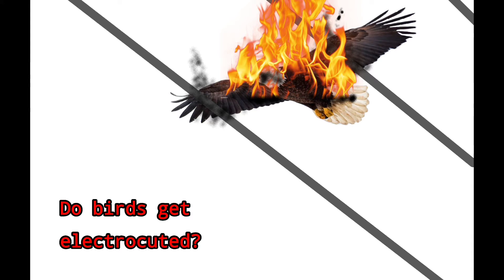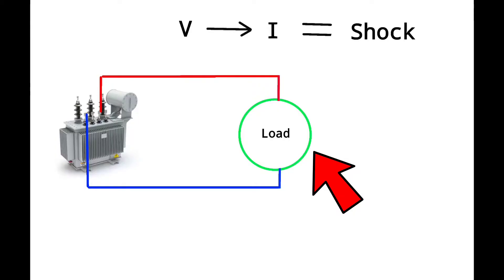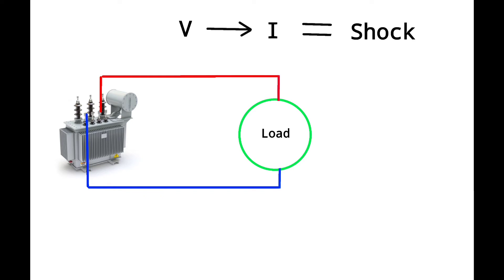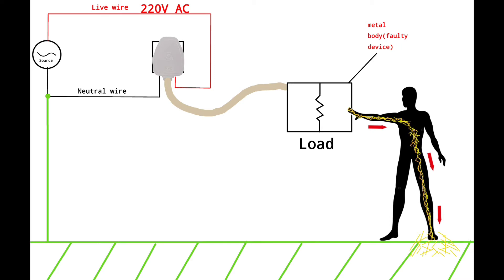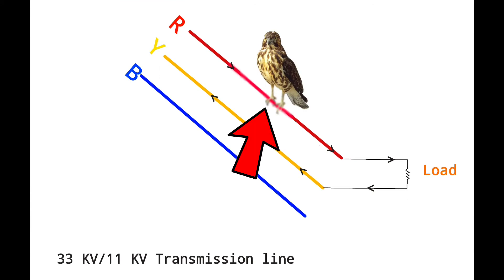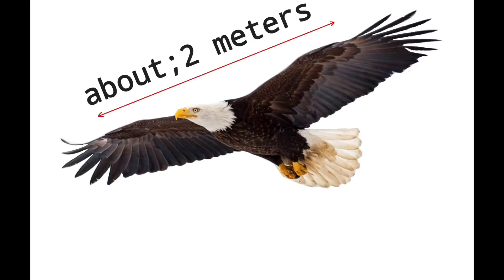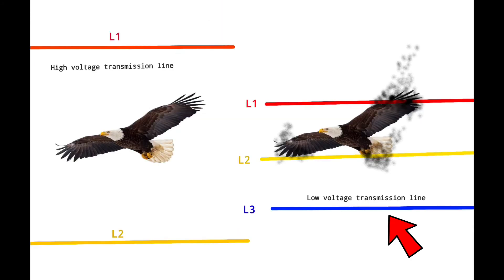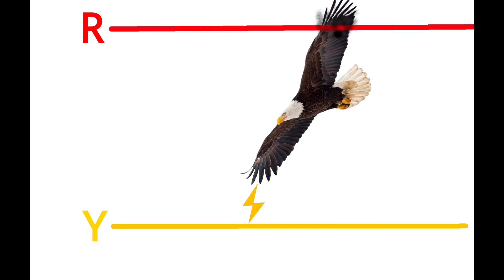Why birds don't_get electric_shock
why birds don't get electrocuted
do birds get electrocuted
pakhike shock lagena keno
pakshioko shock kyu nehi lagta

Hello viewers! in this video, I explained the fact- why birds do not get electrocuted? To understand this theory, first of all, you have to understand the concept of how electricity works, how voltage and current matters to a circuit. If you know all these theories then it's very good for you. If you don't then just look at the picture which I have shown. The picture is about a load which is connected with a source. If we want a load to run and work properly we have to provide sufficient voltage and current to flow. If voltage and current are present in any circuit connected with load, then it might be possible to run a load. To get electrocuted voltage and current both are required. When a human body or another animal is closer to an electrical circuit then it works like a load. The human body or another animal has some respective resistances. We know very well that resistance means to load. When an animal is getting electrocuted then we must think that there is the current flowing through his body. I have shown a picture of my other video named 'Live-Neutral-Earth', here a man touches a faulty device which is enclosed with metal, and current start flowing through his body and he gets electrocuted. The current flowing through his body and going to the earth which is connected to the neutral. Here the man becomes a load, he completed the circuit. If the man would stand on a wooden or plastic chair and touch the device then he would not get electrocuted because he disconnected the circuit, the current flowing path is out of contact, so the man won't feel shocked. Similarly, in the case of birds happen also. I have heard people say that birds do not get electrocuted and I also heard 220 kV is more dangerous than 33 kV for birds. There I have shown a picture where a bird is perching on one of a three-phase transmission line which may be 33 kV or 11 kV. And in this particular transmission line between two phases, I have shown a load connected with the R phase and the Y phase. And the current flowing through the load and the load is running. But sitting on a wire the bird is not getting electrocuted because the bird is not touching another phase to complete the circuit and not flowing current through his body. Look at the legs of the bird, there is a gap between the two legs, he could get shocked if the resistance of the wire would very high than the bird. Here resistance of the wire is zero that is why all the currents flowing through it, not through the bird.
And in case of big birds like Eagle, they fall in danger most of the cases, When an eagle expands its wings it approximately 2 meters.
Look at the picture, the bird stuck between two phases and burn himself. Yes, it is true, it may happen anytime with the bird. When a bird gets electrocuted then it's the body can be burnt if it is high voltage. At that time bird act as a load.
Look at the next picture- in low voltage transmission line, the bird becomes electrocuted and burnt. As in low voltage transmission line, the gap between the phases is small, and in HV gap between the phases is big.
And in the same picture look at the left side- the same bird is not getting any harm. And in some cases, if a big bird's wing touches only one HV wire then it might also be electrocuted. Thinking how?
Look at the next picture, here the bird's wing touches one wire and the gap between two wire becomes shorten and flashover happens and becomes arcing.